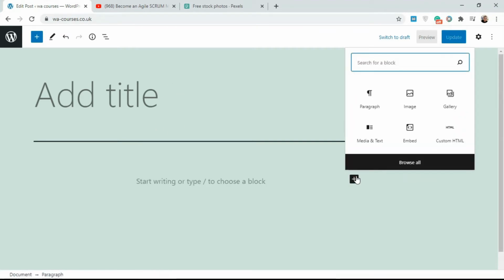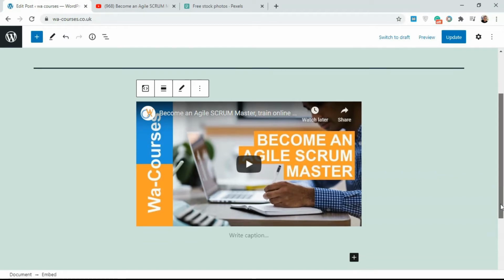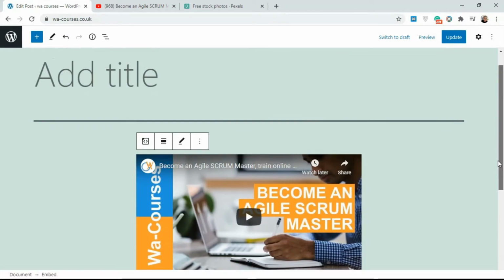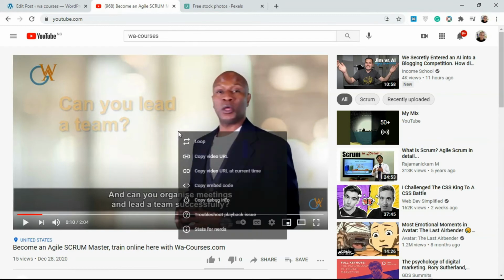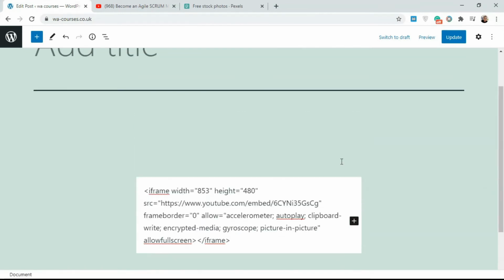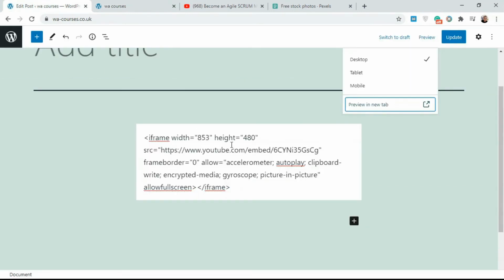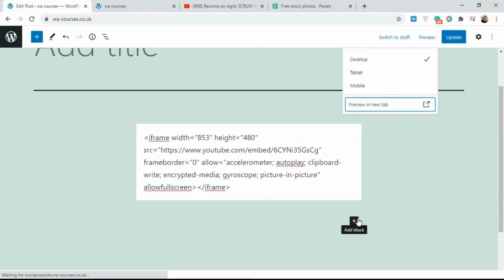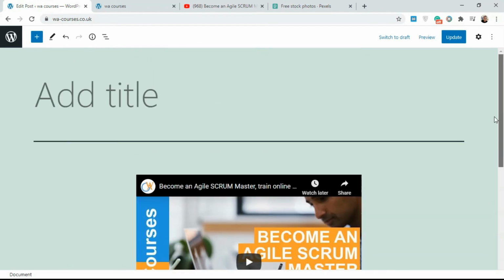Adding Media from YouTube and Other Services through oEmbed: Part 20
This video will teach you how to add media from Youtube and other services through oEmbed